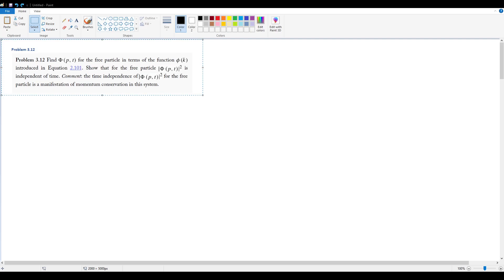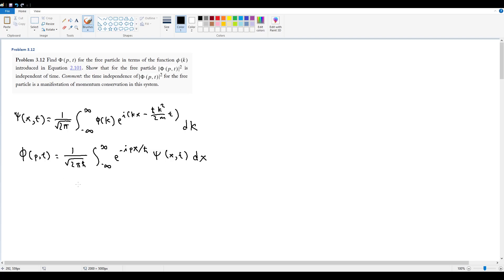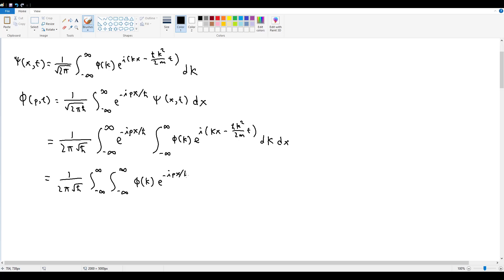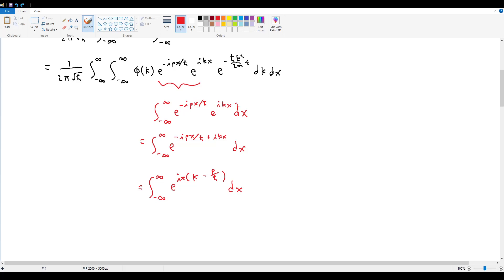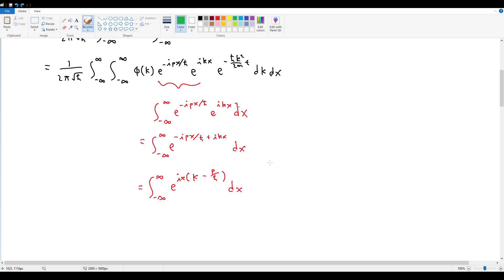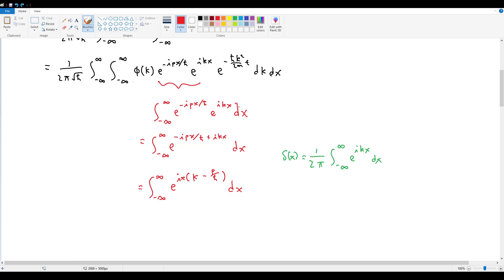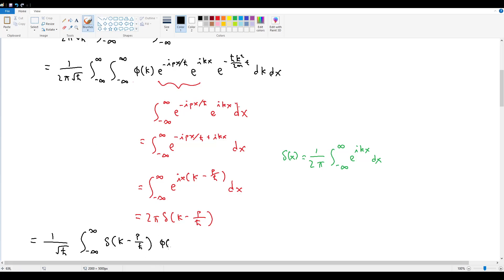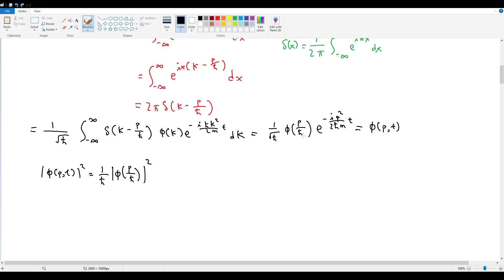Griffiths QM Problem 3.12